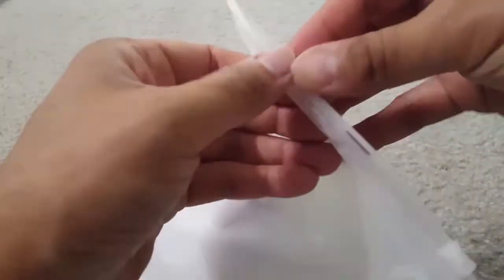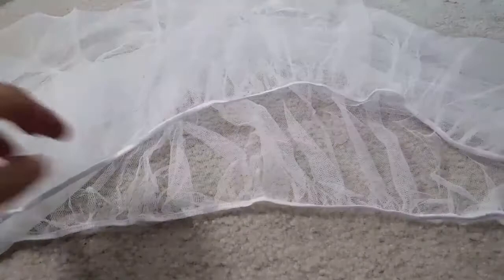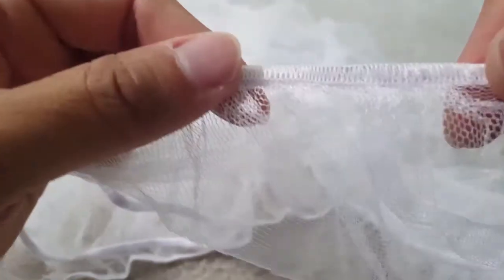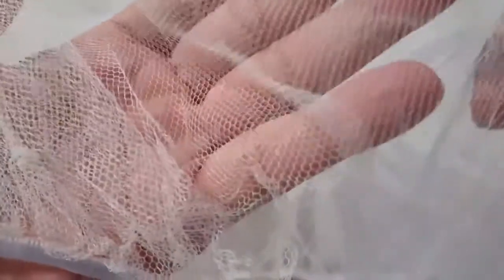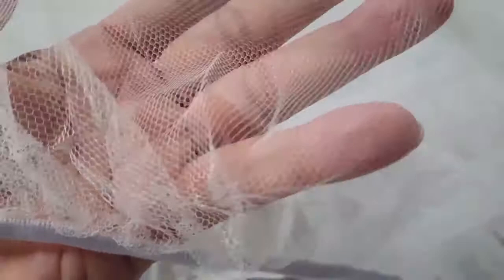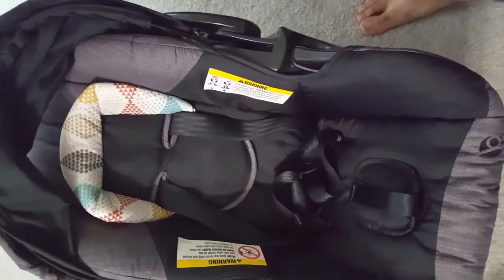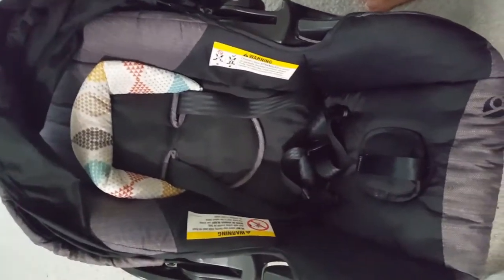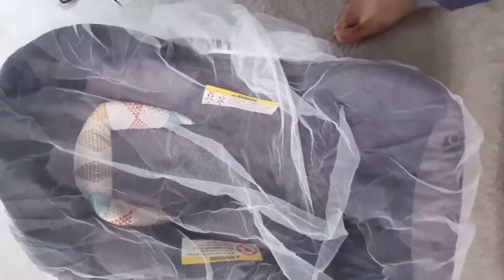Jolik mosquito net